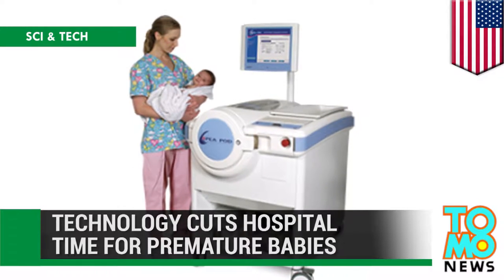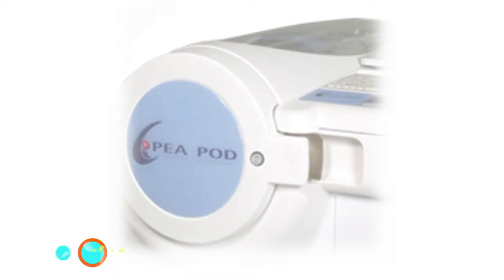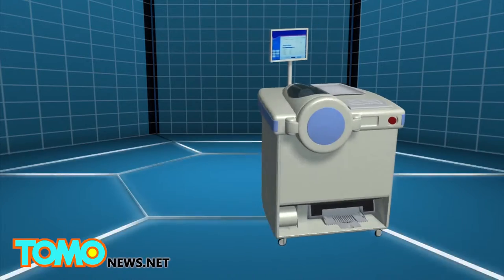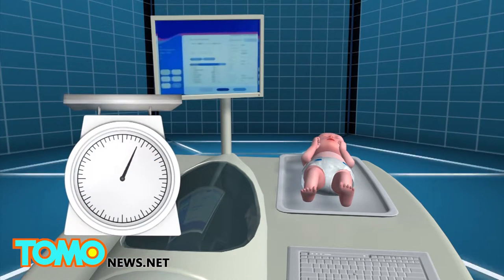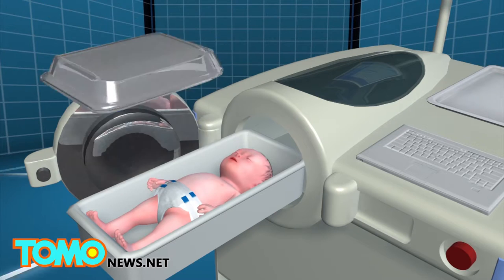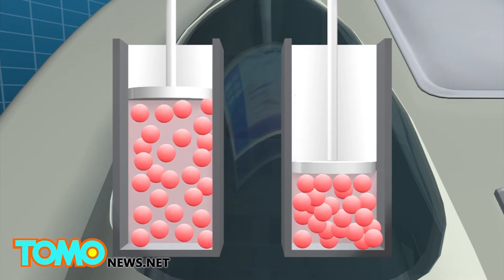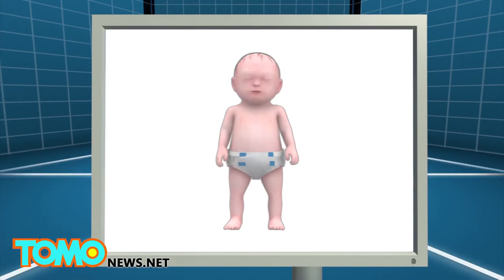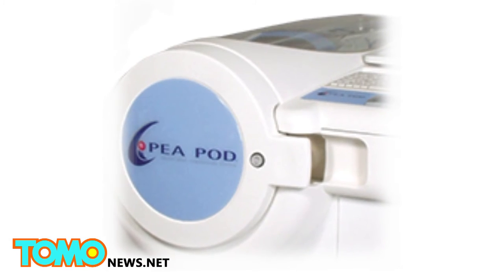Helping preemie babies: new medical device ‘Pea Pod’ cuts hospital time for premature babies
A medical device, dubbed Pea Pod, has been developed to help premature babies grow faster, thus cutting time in the neonatal intensive care unit, according to a Fox News report.

The Pea Pod is a medical device that uses air displacement technology to measure the body composition of premature infants.

The baby is first weighed by the device’s scale before being placed in an enclosed heated chamber for approximately two minutes where its body volume is measured by the amount of air displaced by its body inside the chamber, according to COSMED, the developer of the device.

By calculating the baby’s weight versus its volume, the Pea Pod can determine the percentage of the baby’s fat versus body mass.

Hospital staff can use the body composition data to design suitable nutritional supplements for the baby, according to Fox News.